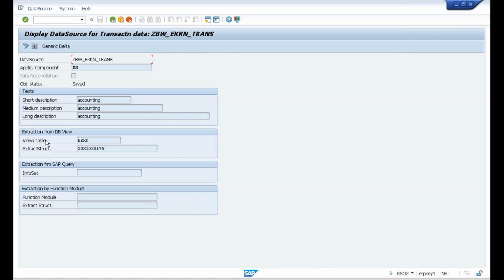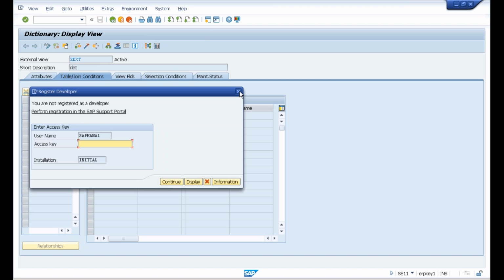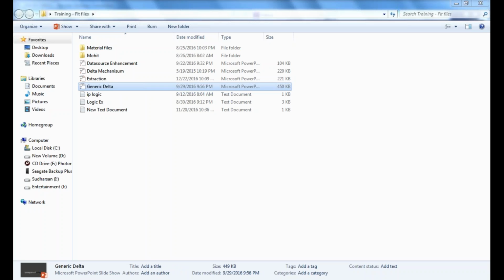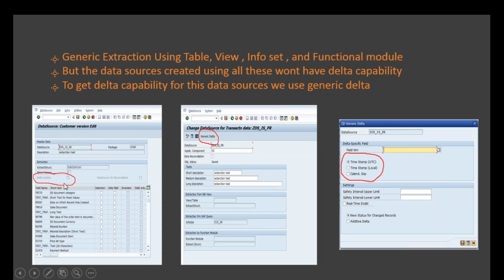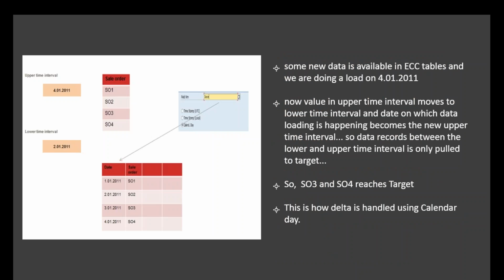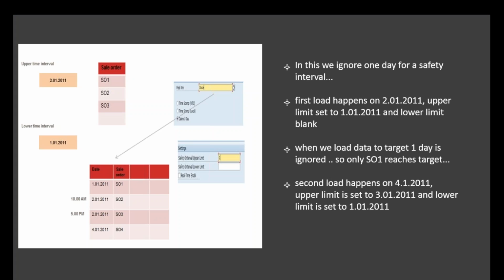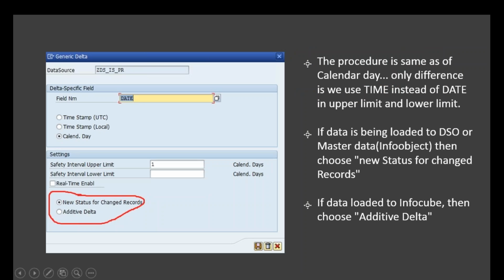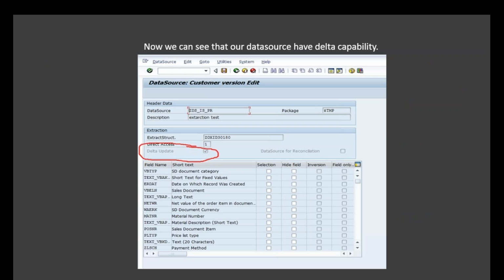SAP BW session Part 2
venkat
Data warehousing in SAP BI 7.0/BW 7.3 represents the integration, transformation, consolidation, cleanup, and storage of data. It also incorporates the extraction of data for analysis and interpretation.